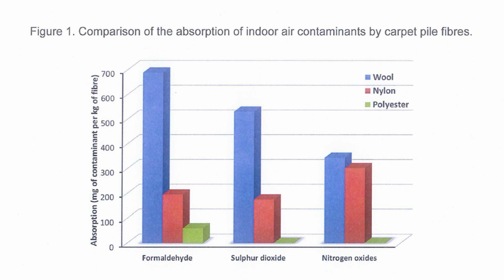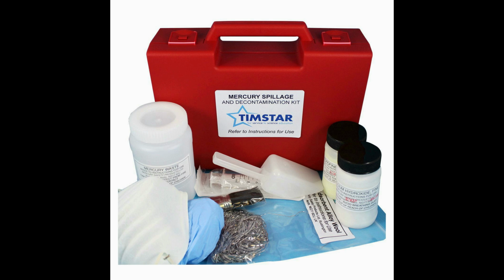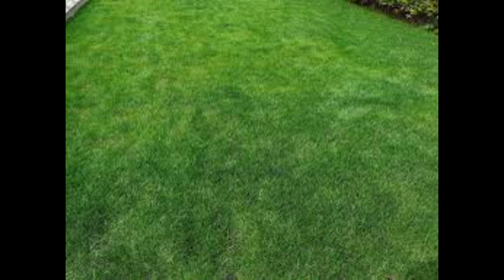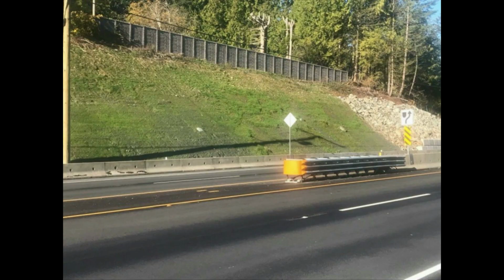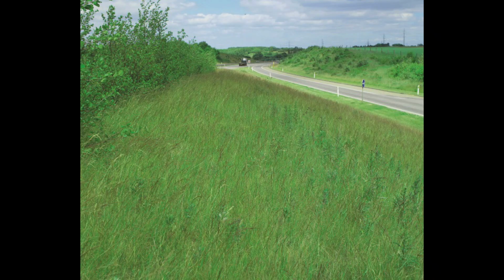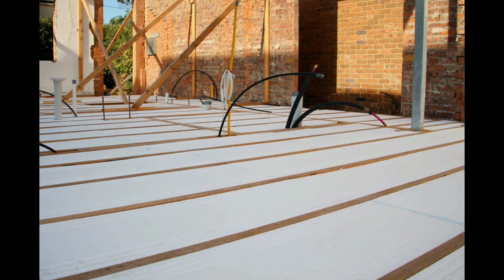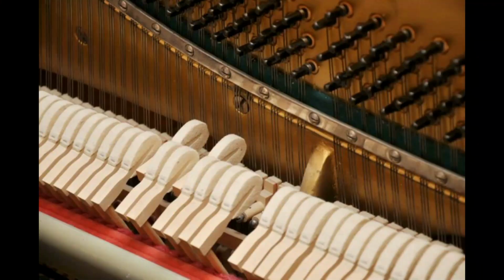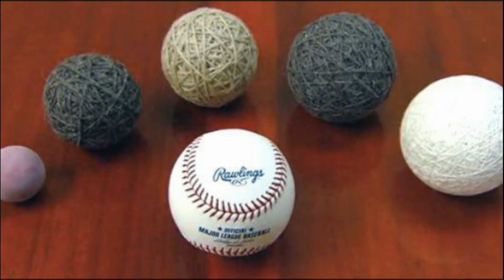CAN WOOL SAVE THE WORLD? || EWE UNIVERSITY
Happy New Year! I hope you're having a fabulous 2022. In today's video I talk about some innovative, quirky, and not so well-known applications of sheep's wool. Some of these industrial uses of wool might surprise you but also warm your heart. Wool's versatility and eco-friendly characteristics make it perfect for saving the Earth and its people.

(If you are not already a member, you should definitely join--it's free.)

My Monkey (who's always peeking out from somewhere in the background in my videos) was made for me by my friend, Gail.  She used this pattern

My Etsy shop provides financial support for my YouTube channel. I don't accept paid sponsorships, so everything I review I purchase myself. Your patronage of my Etsy shop helps out with the expense of buying products to showcase and review on Ewe University. Thanks so much for your support of my channel.

✔ R A V E L R Y

Kristine Kelly
Monmouth, IL 61462

If you are passionately curious and never get tired of learning new things, new skills, new ideas...I hope you enjoy watching my videos and learn something.  Have a sparkly day!